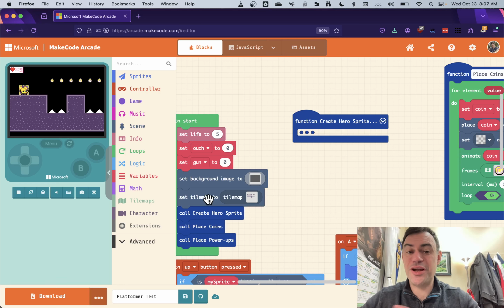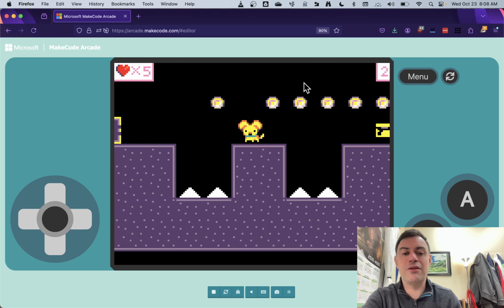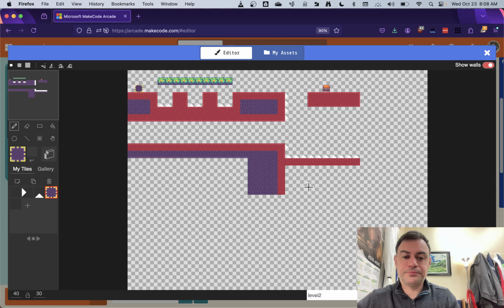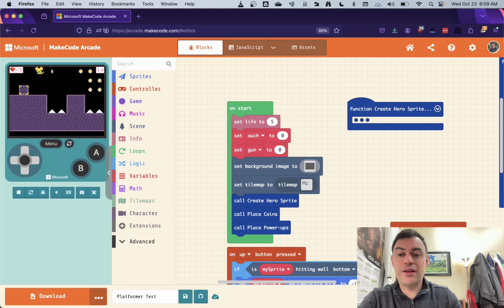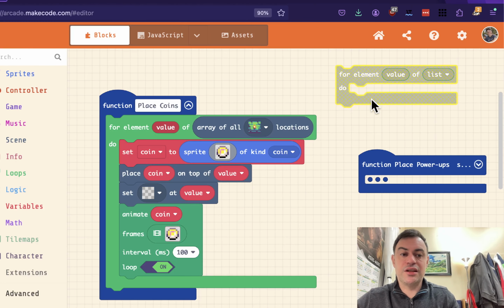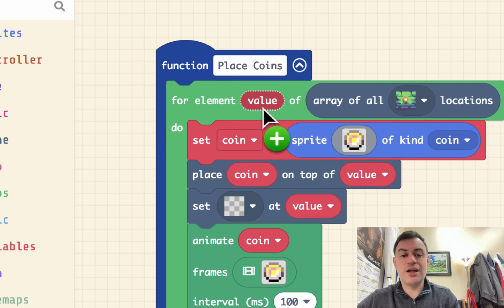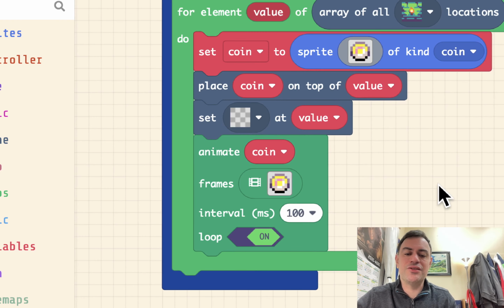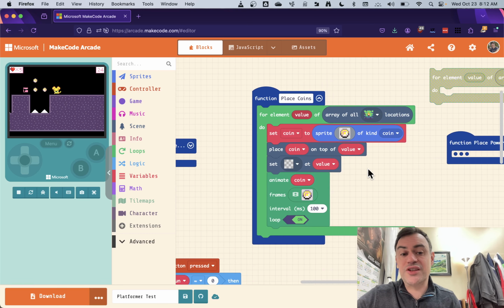MakeCode Platformers 4: Placing Multiple Sprites (Coins)